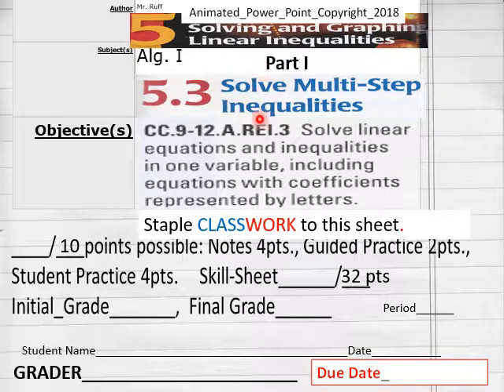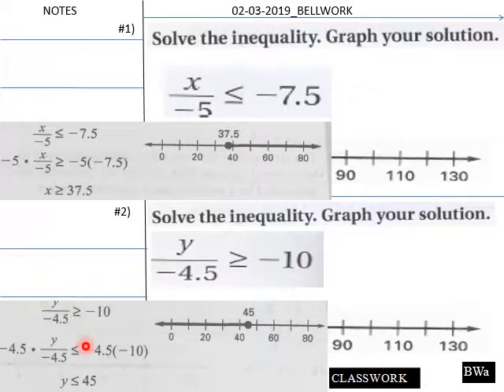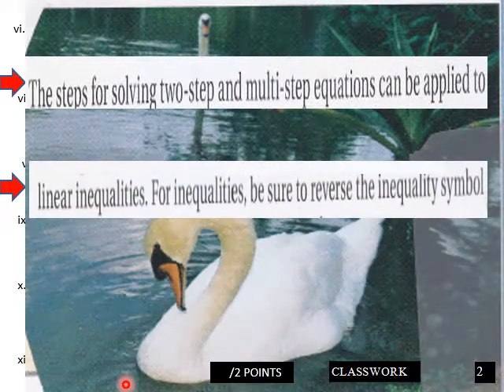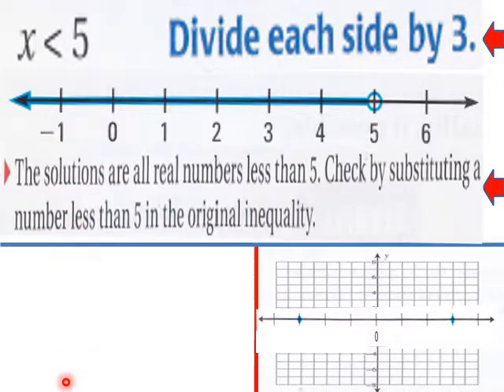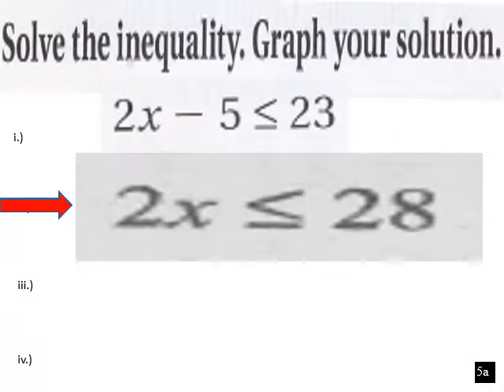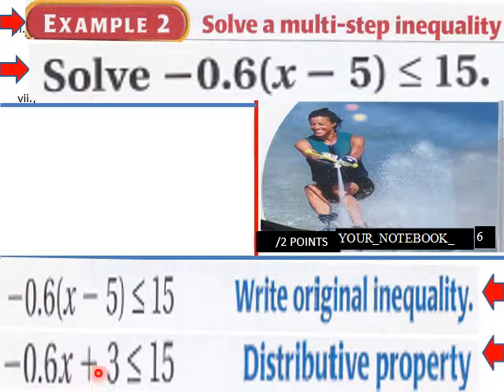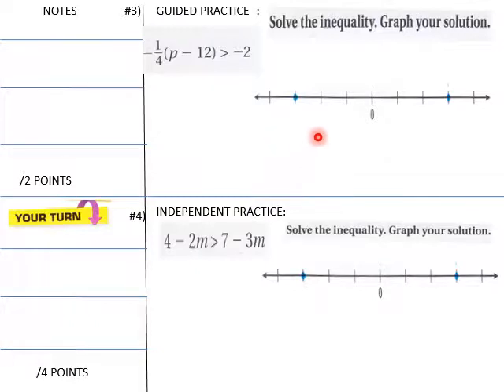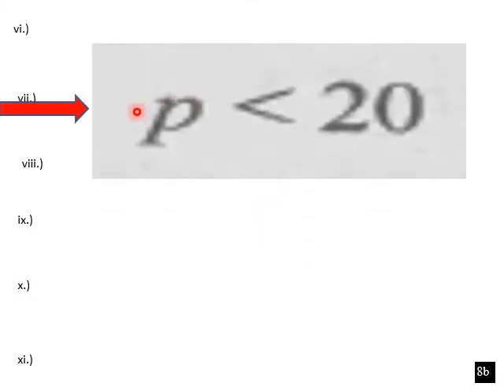5 3 Solve L V Multi Step Inequalities Pt 1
CC Algebra 1 lesson on solving multi-step inequalities using multiplication and division. Part 1 of a 3 part lesson on this standard. lesson materials available at e-mail